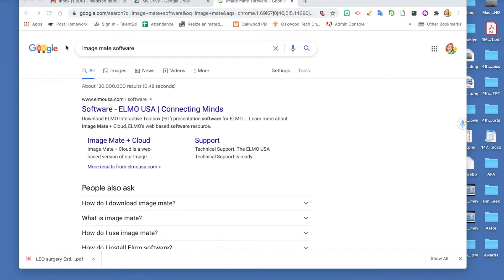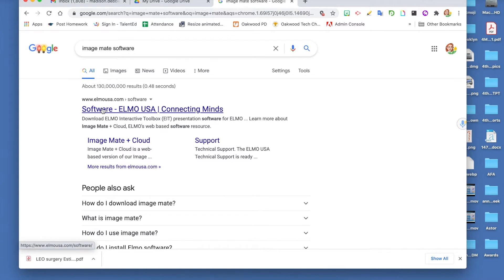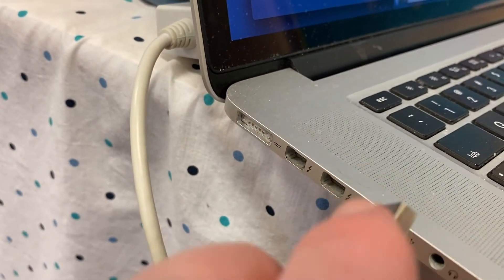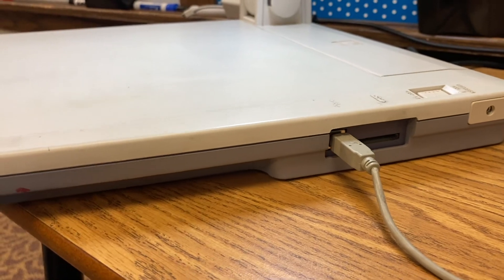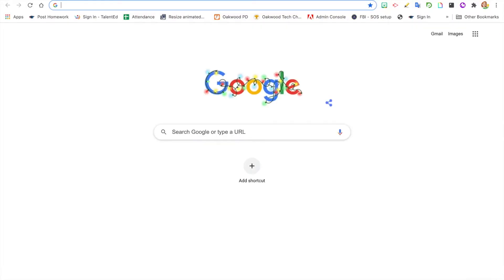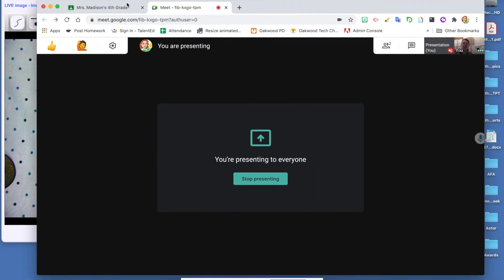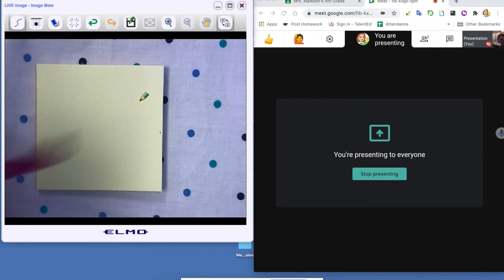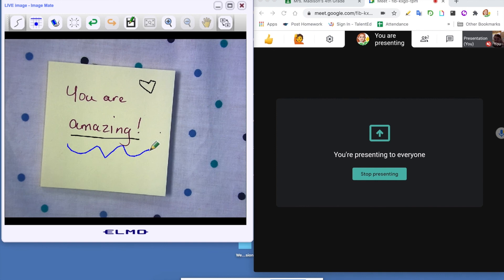Setting Your Elmo Up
Setting both the new and old Elmo document cameras up to use in distance learning.